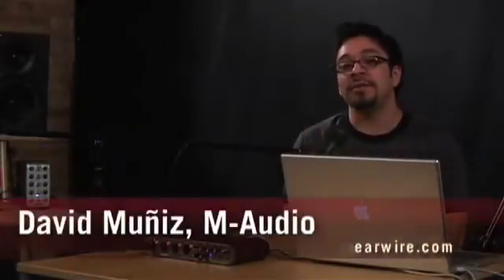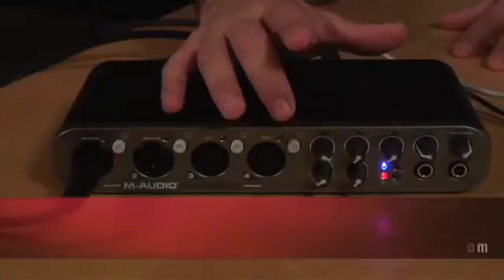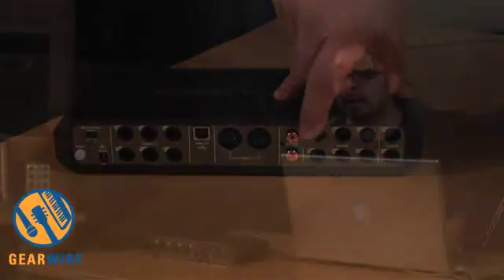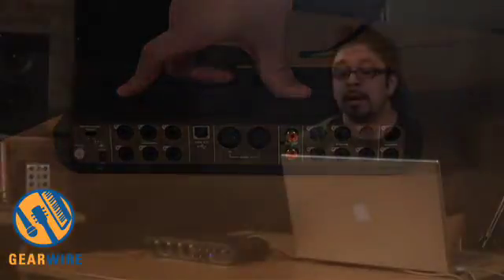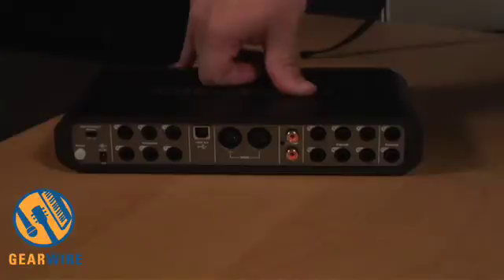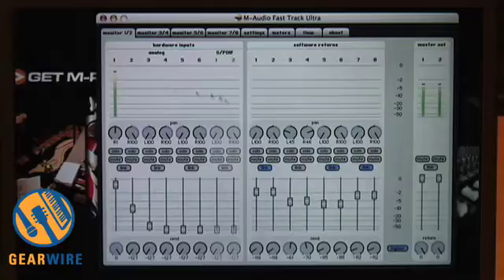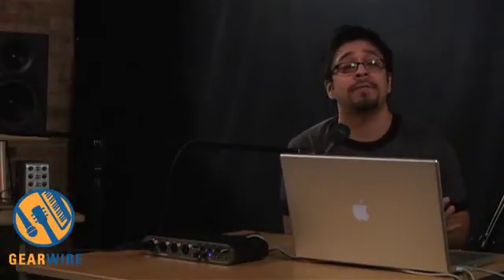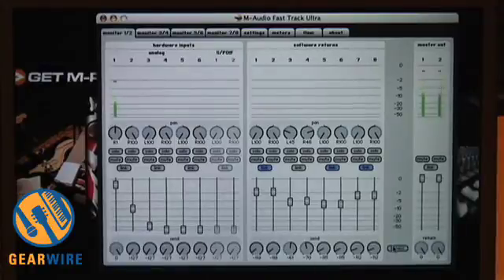M-Audio Fast Track Ultra: M-Audio's David Muniz Shows Us This M-Powerful Interface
M-Audio sent over David Muniz to show us the new Fast Track Ultra USB Interface. We wanted to know what exactly made it Ultra, so David showed us. It's all in the monitoring section where a hardware DSP allows separate headphone mixes and routing options - even application of effects without using your CPU and causing latency issues.